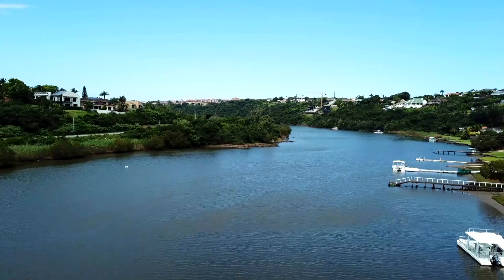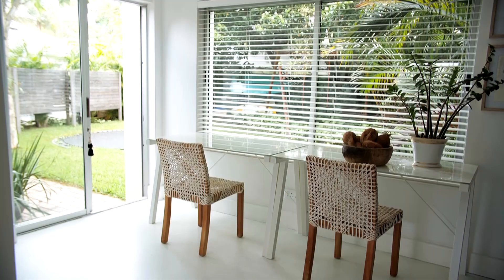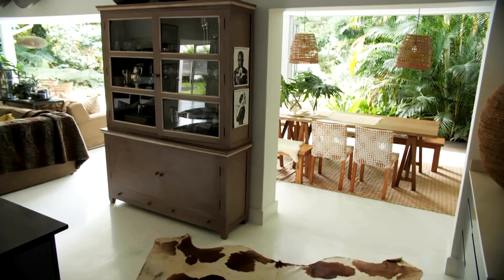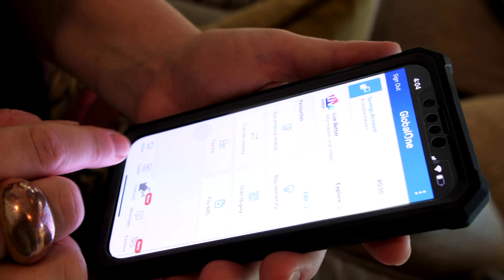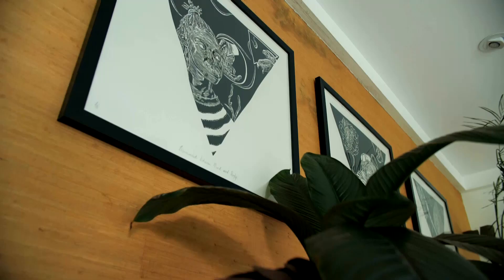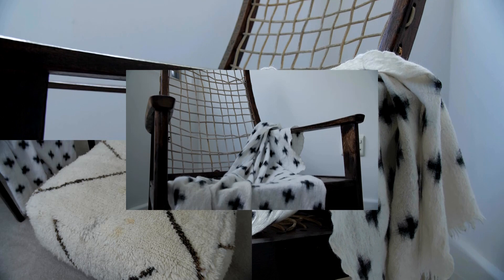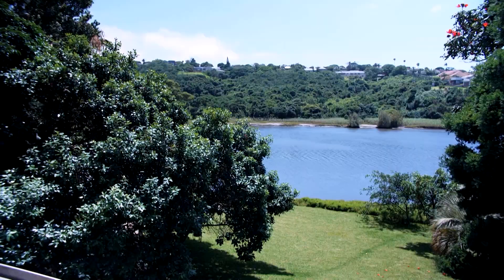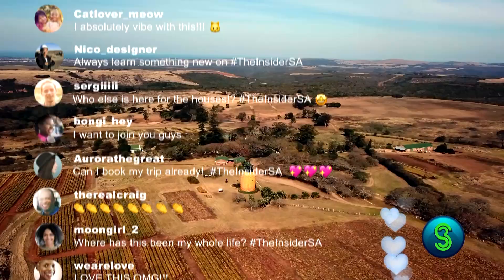Self-taught Interior Decorator, Elize Beltrame, opens her East London home.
When renovating an old East London house on The Nahoon River into a home for her family, Elize Beltrame brought years of experience from working in six star safari lodges, along with a wealth of insight on design as a practical art to create and serve the comfortable, modern lifestyle you want to live.

Elize tells us, “My time spent working in hospitality in the Okavango taught me a lot about creating welcoming environments and my style is very much about modern comfort. I like a contemporary look but with an African chic aesthetic.” From the entrance to her home and as you move through the living area, her passion for uncluttered spaces , varieties of textures and simple and clever organisation is clear – as is her technique to create distinct spaces in each area that still tell the same overall story. It is this style that has resulted in her career as a decorator growing fast.

Elize downloaded the Capitec app from her app store and started the simple process to open an account by simply entering her ID number and taking a selfie. Once signed up, she added, “That’s amazing. I did not have to leave the comfort of my home, or stand in a queue at the bank and I have opened an account. And my card is going to be delivered, which is pretty amazing service.”